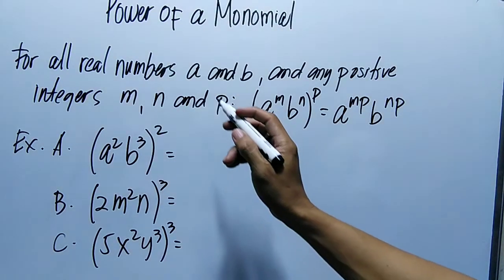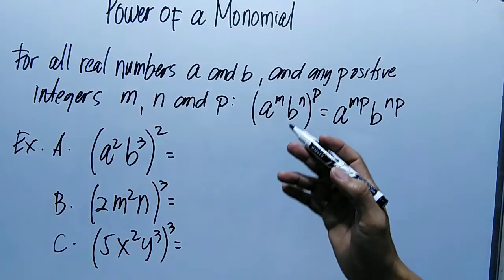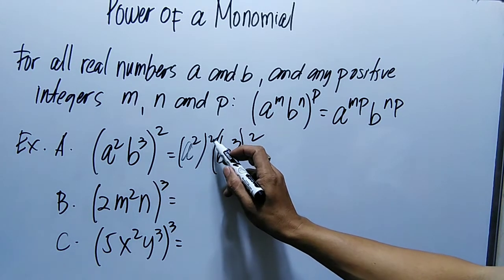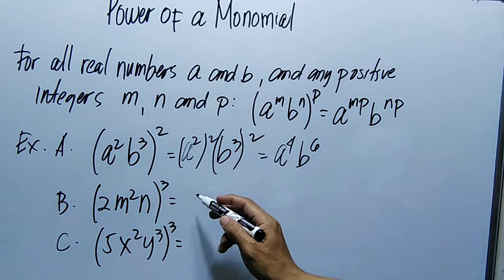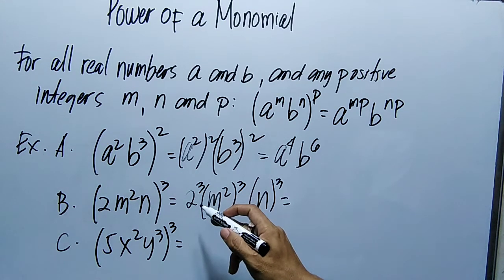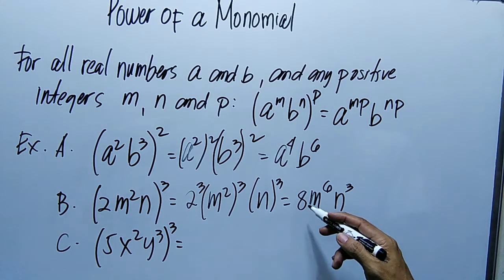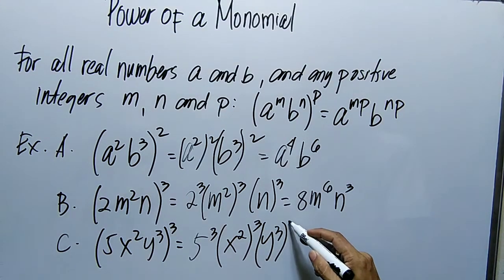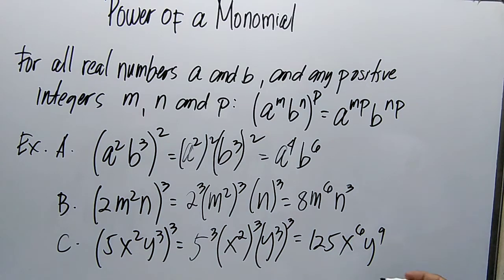POWER OF A MONOMIAL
mathematics tricks,
mathematics analysis,
mathematics algebra,
mathematics and computing,
mathematics addition,
mathematics and logic,
mathematics afaan oromoo,
mathematics app,
mathematics applied 1,
mathematics angles,
mathematics and statistics,
a mathematics teacher,
a mathematics aptitude test,
a mathematics problem was given to 3 students,
a mathematics question paper consists of 10 questions,
a mathematics degree,
a mathematics teacher tabulated the marks,
a mathematics paper has two sections,
applied mathematics,
mathematics basic knowledge,
mathematics basics,
mathematics book,
mathematics by mr nani farsi on,
mathematics by engineer rifati homemade,
mathematics by engineer majid rafati sqku hp 4ns,
mathematics by mos def,
mathematics b-mo,
mathematics bearings lesson,
mathematics bbno$ instrumental,
basic mathematics for physics,
business mathematics,
beta gamma functions engineering mathematics,
bernoulli differential equations engineering mathematics,
business mathematics chapter 1,
beauty of mathematics,
bbno$ mathematics,
beta function engineering mathematics,
mathematics class,
complex variables engineering mathematics,
curve tracing engineering mathematics 1st year,
calculus engineering mathematics,
cayley hamilton theorem for the matrix in tamil engineering mathematics,
curve fitting engineering mathematics,
complex integration engineering mathematics,
carryminati teaching mathematics original video,
cuet mathematics,
mathematics dance,
mathematics documentary,
mathematics division,
mathematics degree,
mathematics day status,
mathematics divide,
mathematics drawing,
mathematics day model project,
mathematics dance challenge,
discrete mathematics,
differential equations engineering mathematics,
differential calculus engineering mathematics 1,
discrete mathematics btech 2nd year,
double integral engineering mathematics,
discrete mathematics full course,
divided by mathematics,
discrete mathematics neso academy,
discrete mathematics set theory,
discrete mathematics relation,
mathematics entrance exam questions,
mathematics exam questions and answers 2022,
mathematics engineering 1st year,
mathematics explained,
mathematics engineering,
mathematics earth geometry,
mathematics experiments,
mathematics economics,
mathematics exercise muslim educational channel,
mathematics education,
e mathematics classes,
e mathematics and physics by ajay sir,
e mathematics classes tensor,
e mathematics olympiad system,
engineering mathematics 1,
evaluating functions shs grade 11 general mathematics,
engineering mathematics,
eigen values & eigen vectors engineering mathematics,
ed sheeran mathematics tour,
engineering mathematics 1 differential calculus

mathematics freshman course unit 1,
mathematics for grade 2,
mathematics formula,

fourier series engineering mathematics,
functions general mathematics grade 11,
fourier transform engineering mathematics,
financial mathematics,
functional analysis msc mathematics,
first order ordinary differential equations engineering mathematics,
father of mathematics,
finance grade 12 mathematics,
final exam of 1400 humanities mathematics,
fundamental of mathematics class 11,
mathematics grade 11 unit 1,
mathematics grade 12 unit 2,
g mathematics pathshala,
g mathematics questions,
general mathematics grade 11,
gauss elimination method b tech mathematics,
group theory mathematics,
generating functions in discrete mathematics,
grade 11 mathematics,
graph theory discrete mathematics gate smashers,
green's theorem engineering mathematics,
grade 12 mathematics,
mathematics history,
mathematics hacks,
mathematics high school,